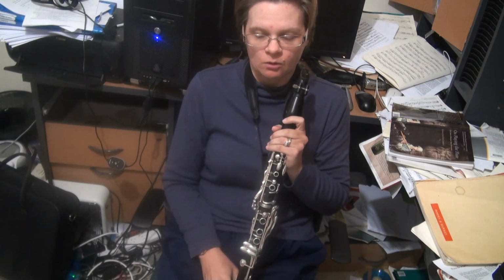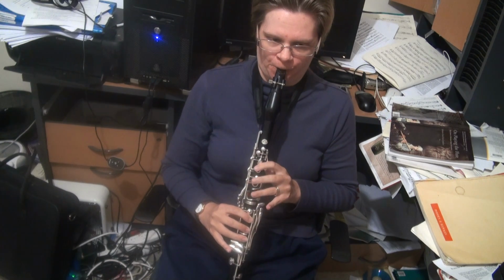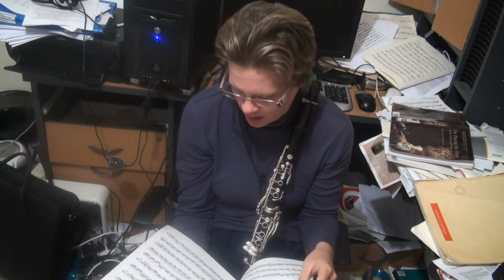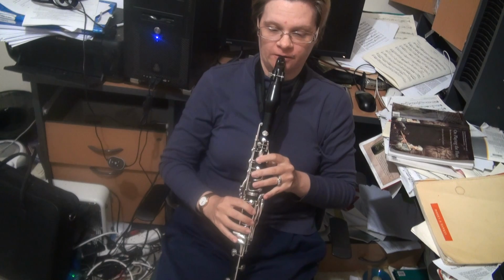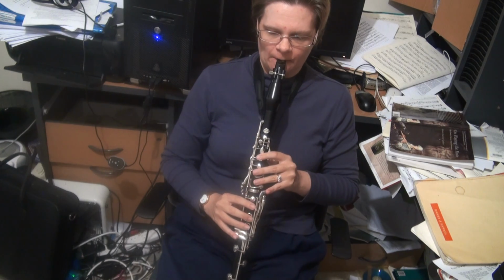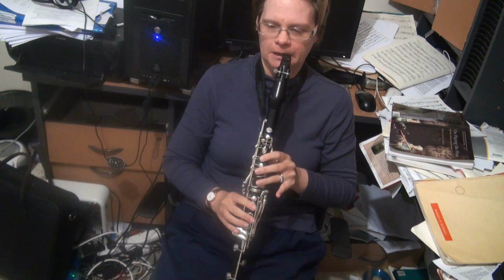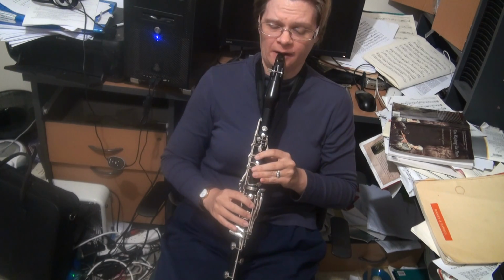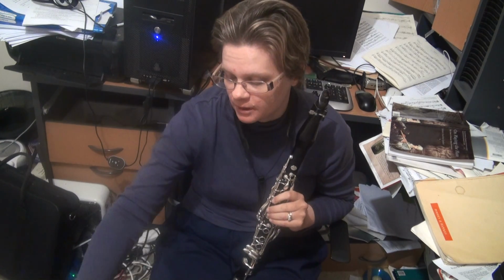Introduction to F major and D minor scales on clarinet using Baermann, Klose and Thurston